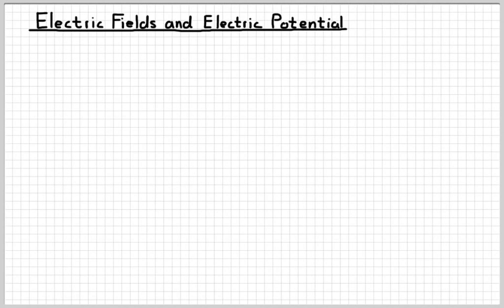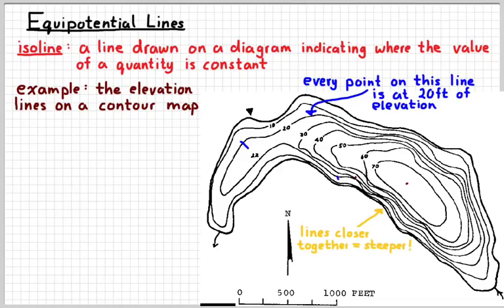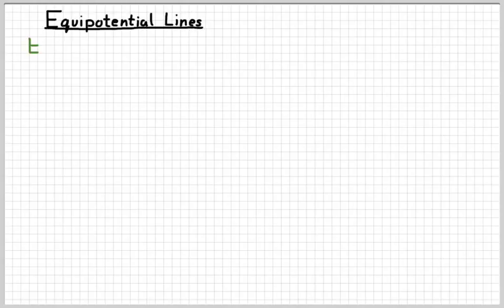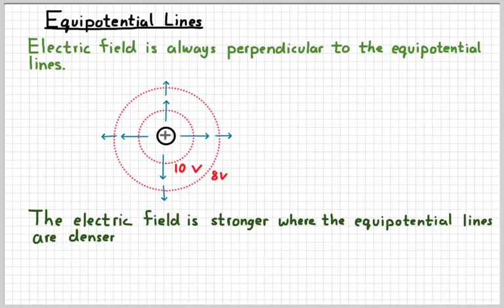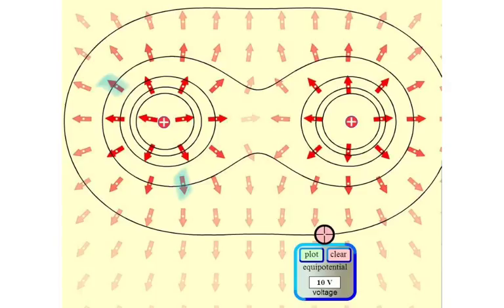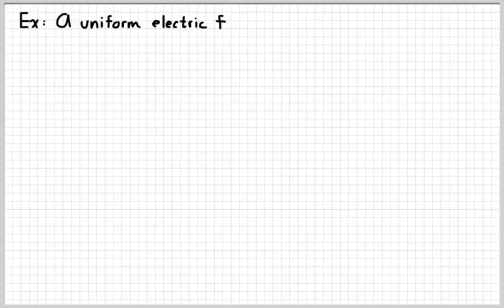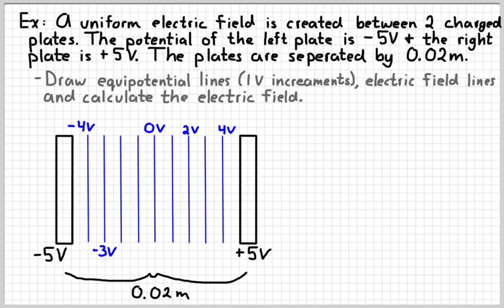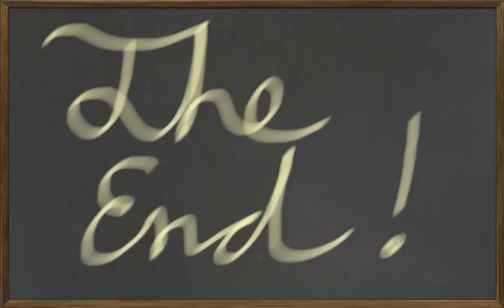AP Physics 2 - Fields and Potential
Trying to relate electric field to electric potential.  This is one of the more important things we'll need all year.